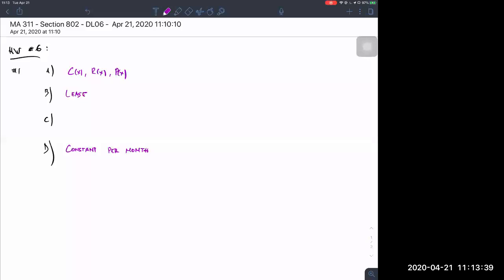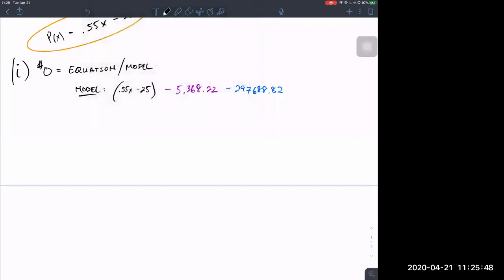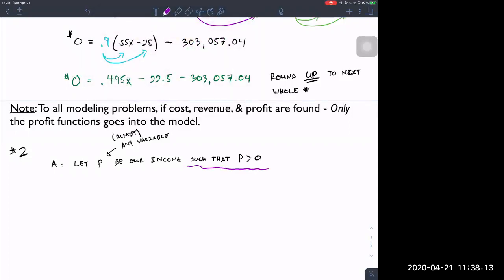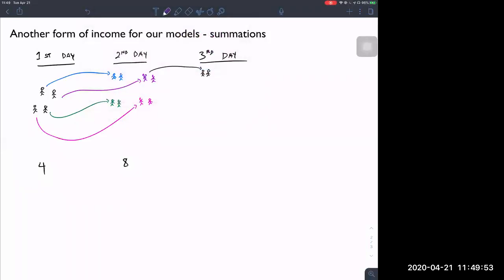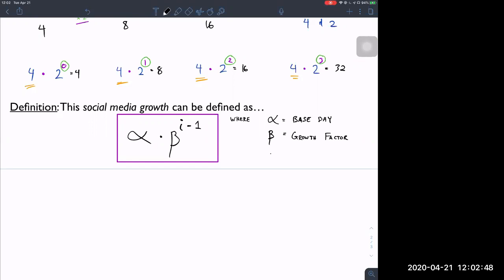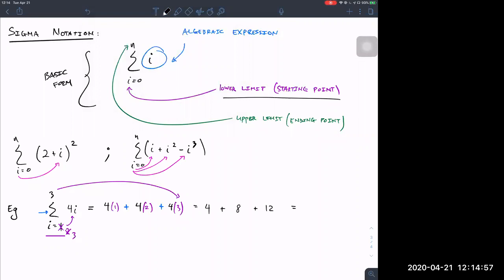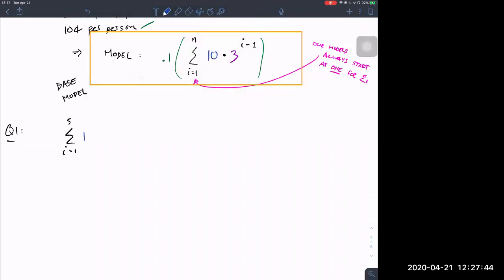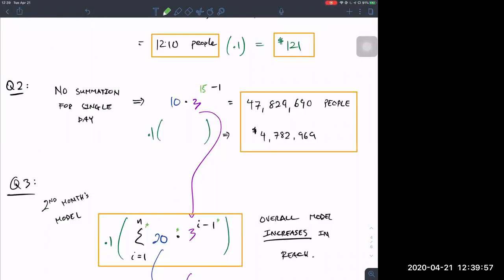Spring 2020 - MA 311 - Section 802 - Distance Learning06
Review of Homework #1 - (tentatively) page 30, Problems #1 and #2 and introduction of sigma notation as a form of income. Do not know what sigma notation is?

The entire problem can be found under MM02 in the following Google Doc